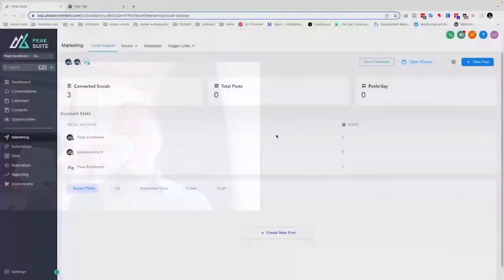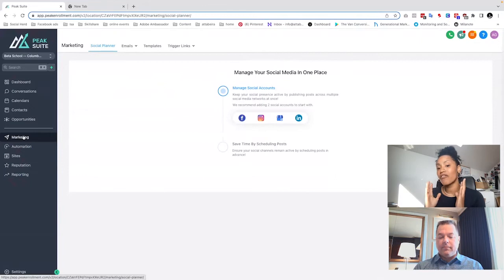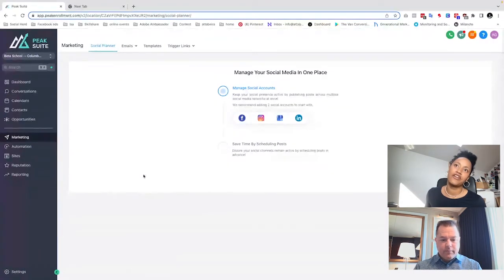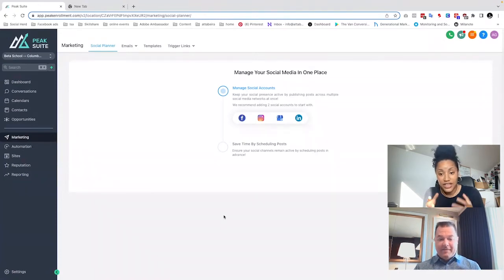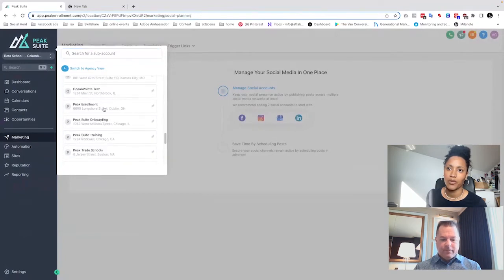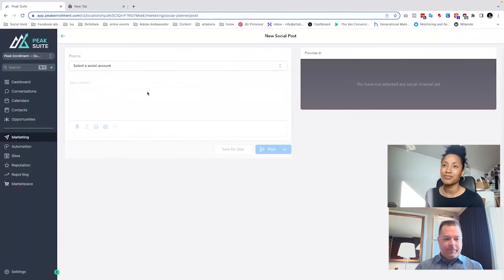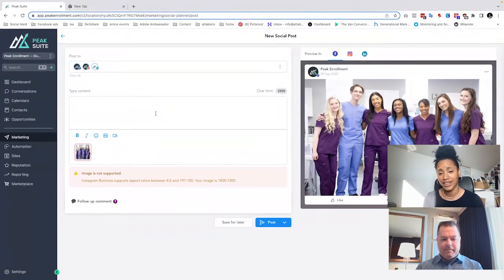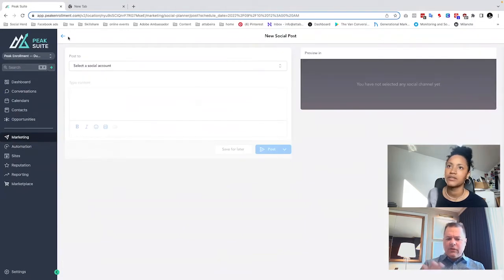Why Schools Should use Content Scheduling to win at social Media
Join us one more time to discover how Content Schedulers can help you win at social media. Let's discuss the importance of having active social media channels for Trade Schools and how to approach keeping up with daily posts and announcements with automated posts.